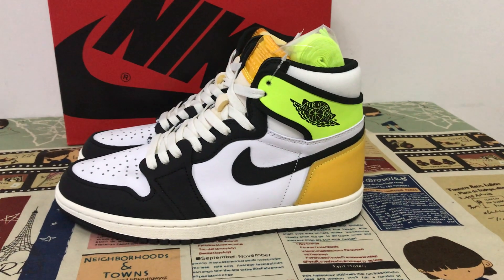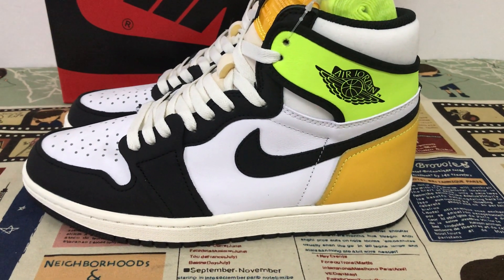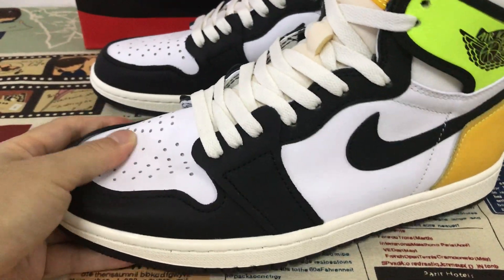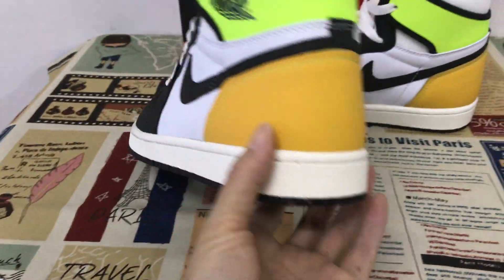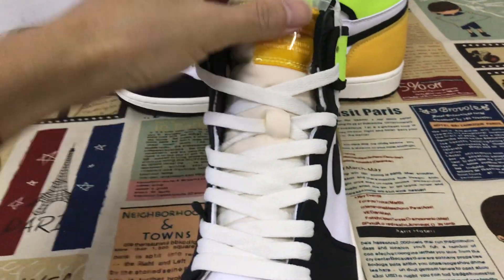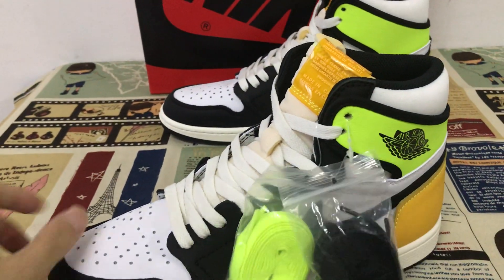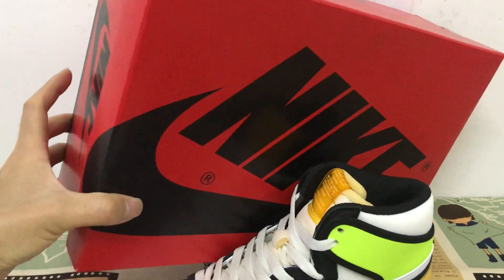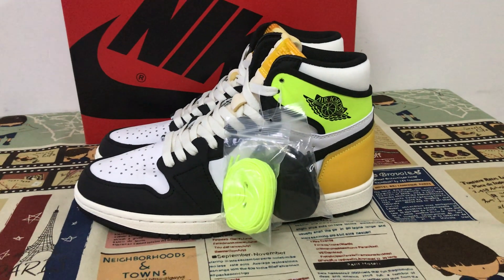Air Jordan 1 High Volt University Gold Review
Air Jordan 1 High Volt University Gold

Hey! Today we have a detailed look and review on Air Jordan 1 High Volt University Gold,and if you like them,pls order on my site based on the

One of those includes this upcoming offering that comes dressed in a mix of White, Volt, University Gold, and Black. This Air Jordan 1 features a White leather base with Black overlays up front, Volt on the ankle and Gold heels. A Yellow translucent flipped tongue label completes the design.